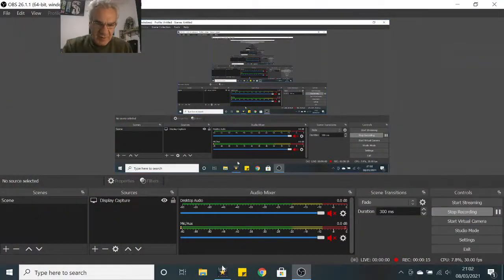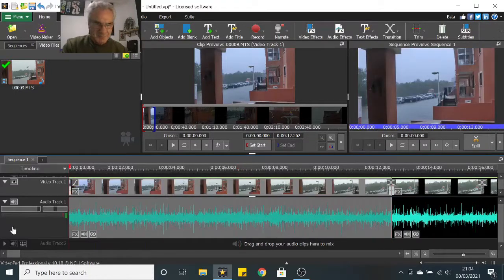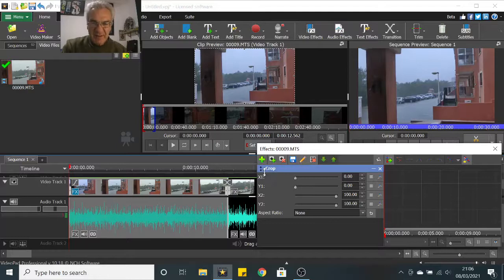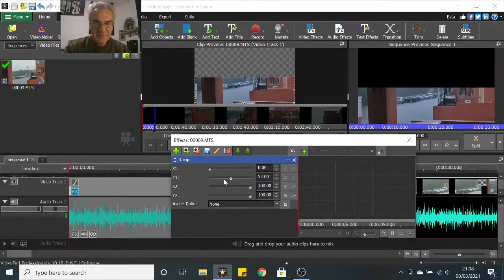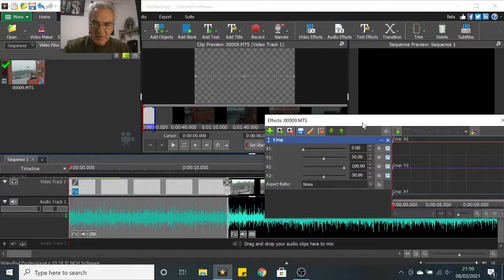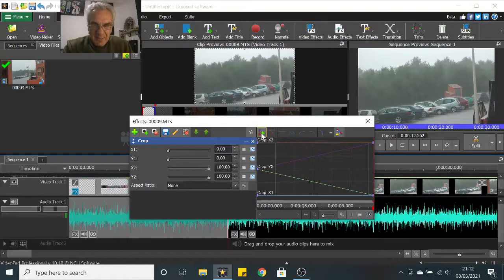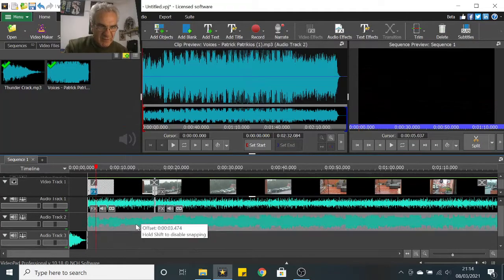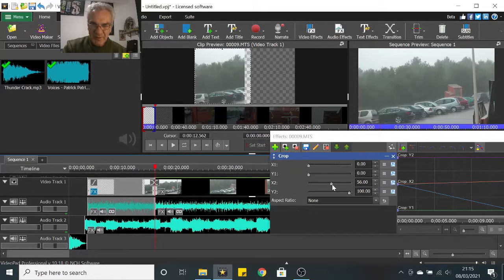CINEMATIC look effect VIDEOPAD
In this video i show you how easy it is to make a Cinematic letterbox effect with videopad.
This adds a lot more interest to your scene and makes it look a lot more professional.
It's also a great way to make a transition from one scene to another, A rely easy effect to achieve using any editor through the use of the crop feature that you will find in the editors effect's library. I use effects like this more and more as i improve my editing style if there is anything you think i may be able to help you with please don't hesitate to leave a comment.

Music from Youtube library  Voices  perfomed by Patrick Patrikios
                                                  Inception performed by  Aakash Gandie.